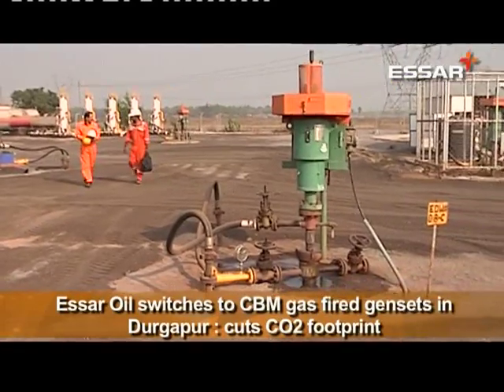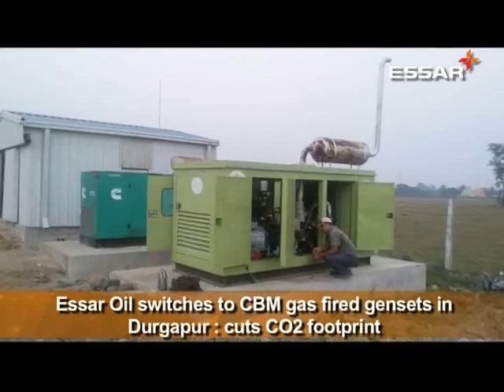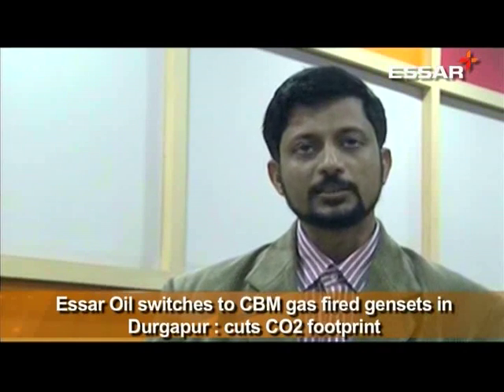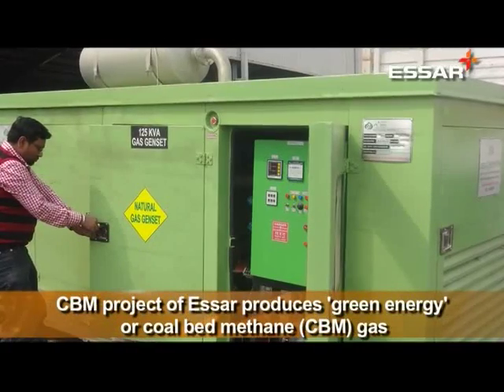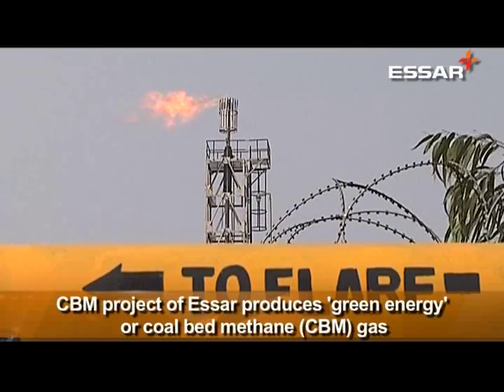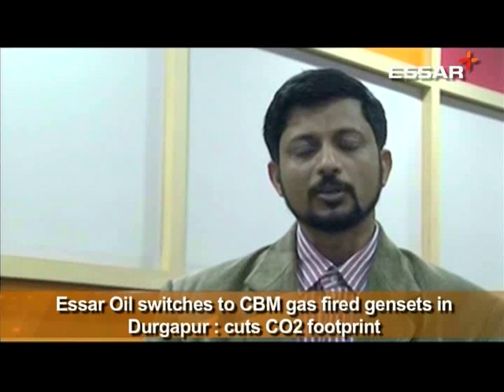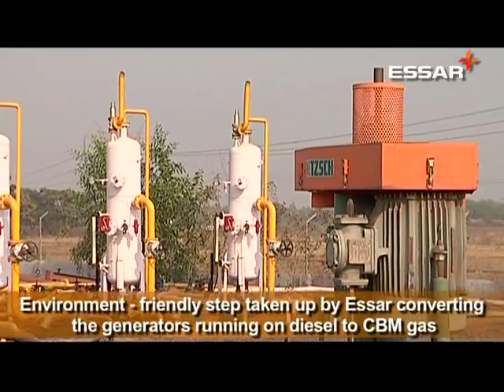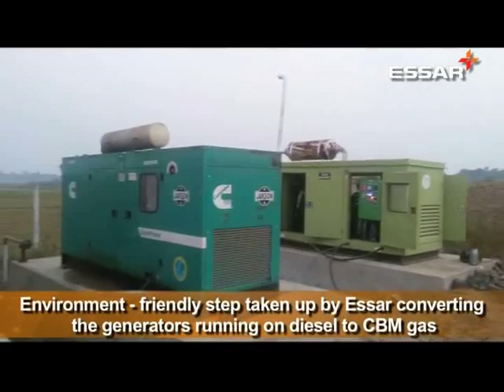Essar Oil Sustaibability measures - focusses on CBM reductions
Durgapur, the steel city of West Bengal and the adjoining areas are also known for the pollution content in the air. Amidst all the pollution, exists the CBM project of Essar producing ‘green energy’ or coal bed methane gas. A gas, which emits negligible amount of carbon dioxide and oxides of sulphur and nitrogen, the principal culprits for air-pollution. Thus, an environment-friendly step taken up was converting the generators that were running on diesel so long to CBM gas.

A sea change was noticed when more than 50% of the currently installed DG sets were converted to CBM gensets. Diesel consumption decreased drastically leading to not just money, but also environment being saved. CO2 emission level dropped remarkably without any change in efficiency level.

Seeing the impact, today, the management is encouraged to gradually introduce 100% conversion from diesel sets to CBM. The day is not too far off, when not only the gensets but also other heavy machineries used in the project would be consuming CBM instead of any other fuel.